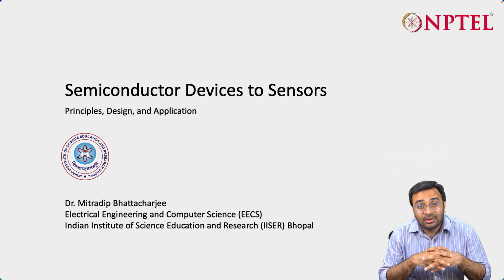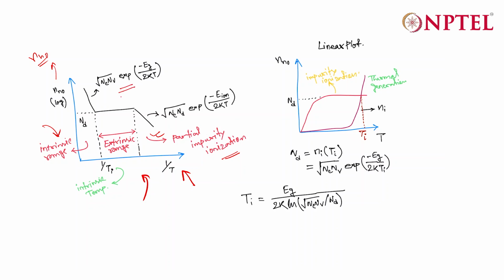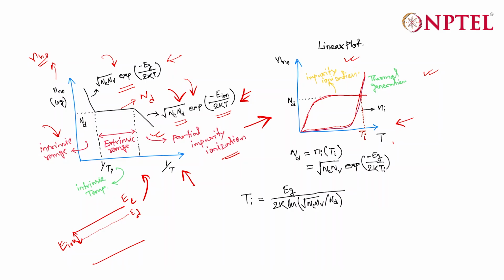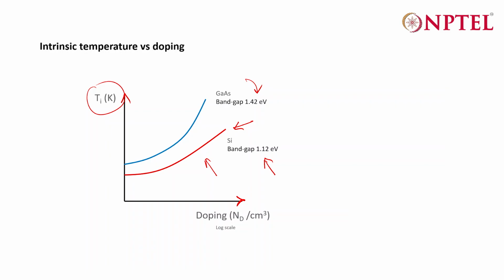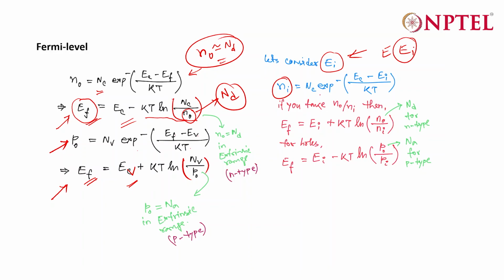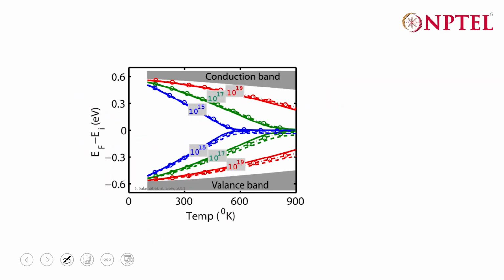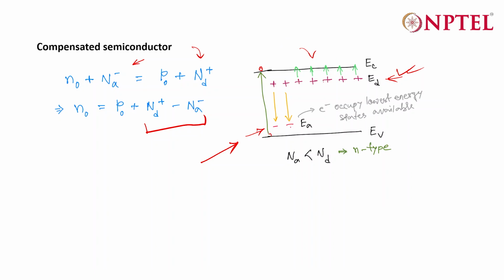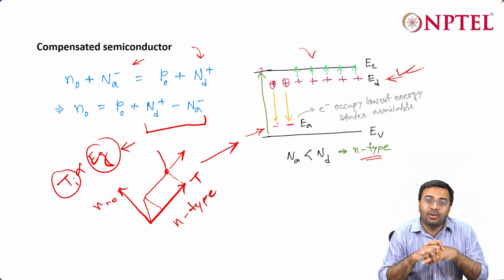3.1 Intrinsic Temperature & Fermi-level in Extrinsic Semiconductor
Intrinsic Temperature, Fermi-level in an Extrinsic Semiconductor, Compensated Semiconductor